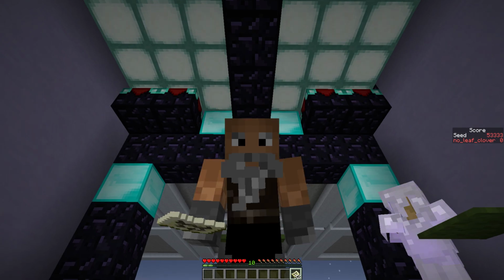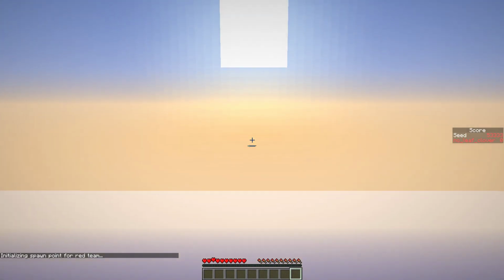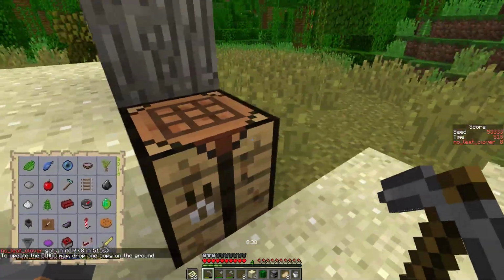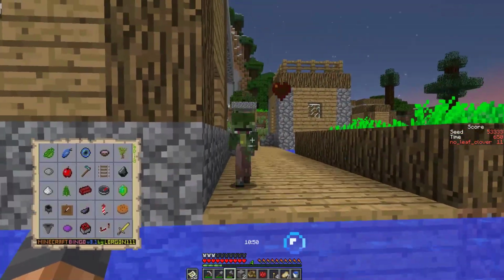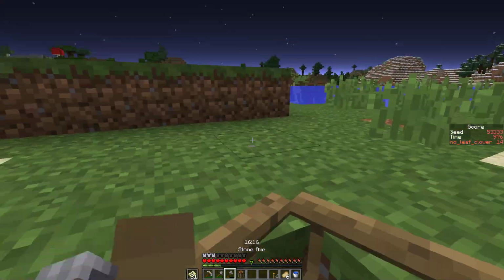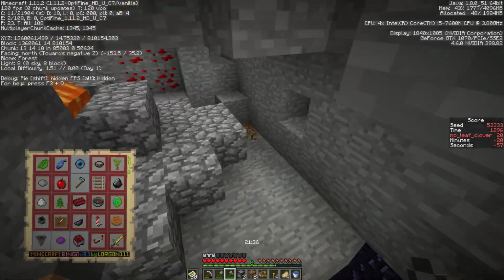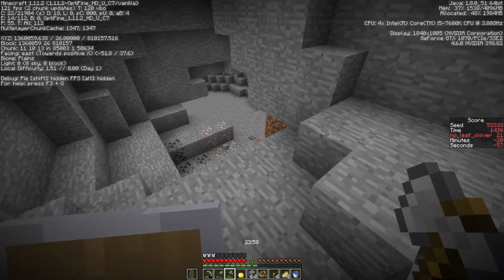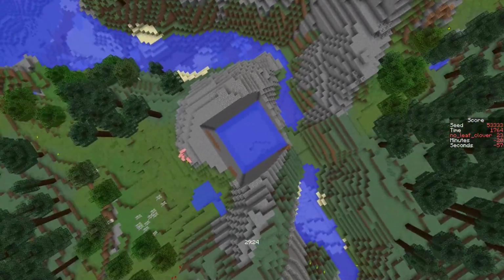Minecraft Bingo 3.1 - Seed 53333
Minecraft Bingo 3.1 is a map by lorgon111!  This is the points seed for this week, seed 53333. The goal is to get as many items on the card as possible within 25 minutes.